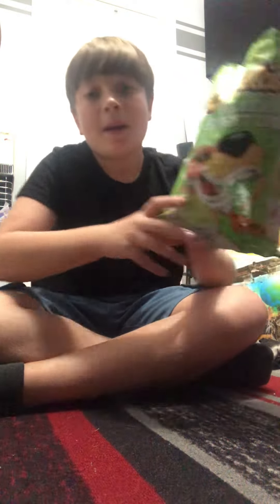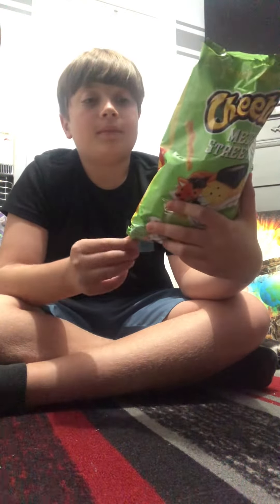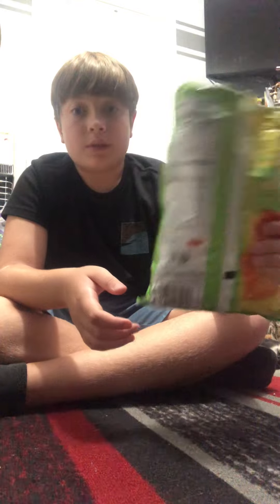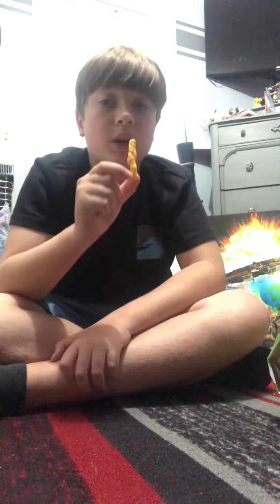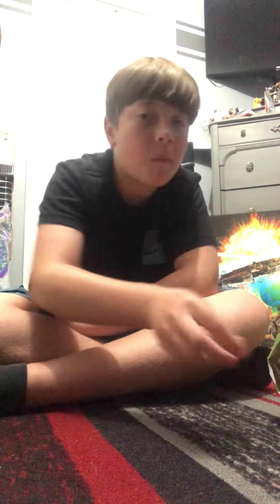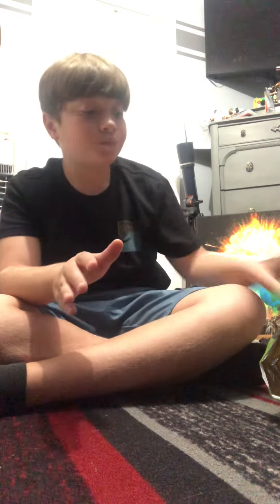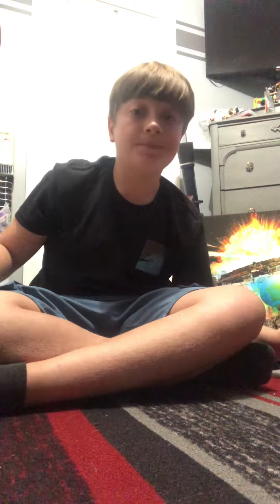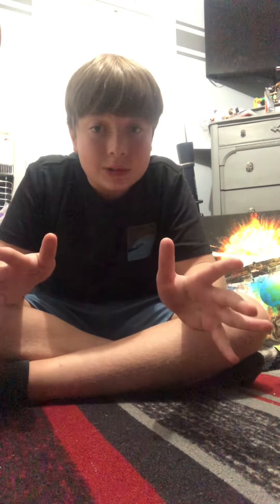Mexican street corn cheetos